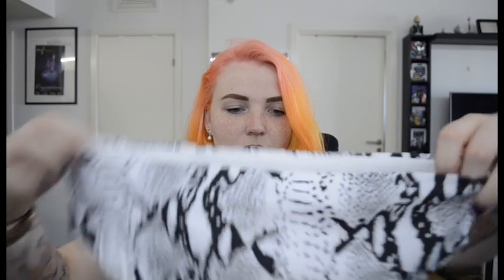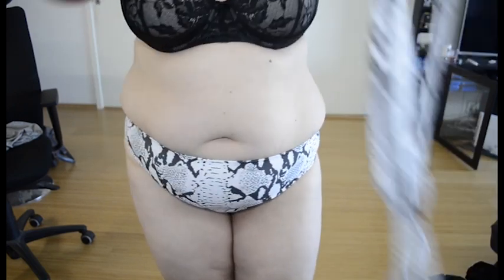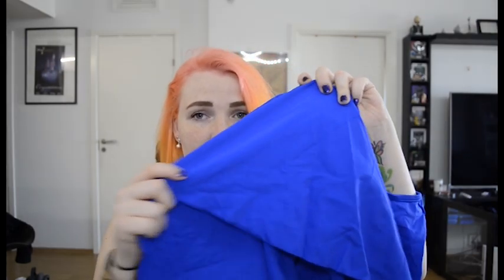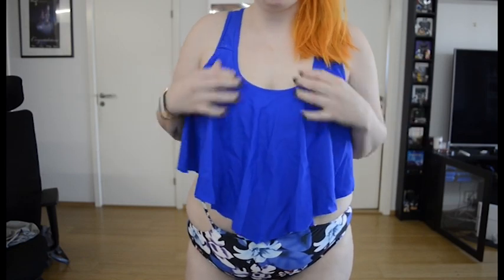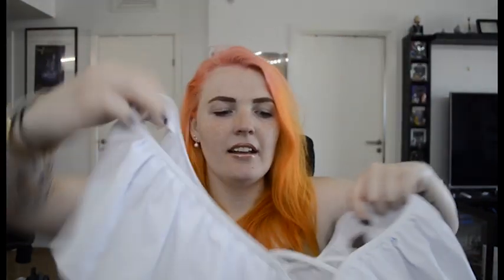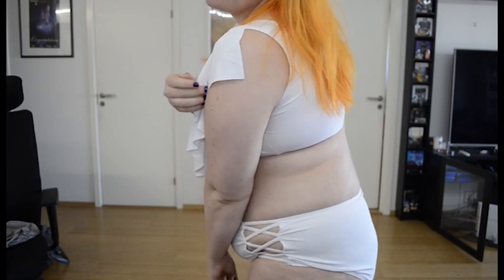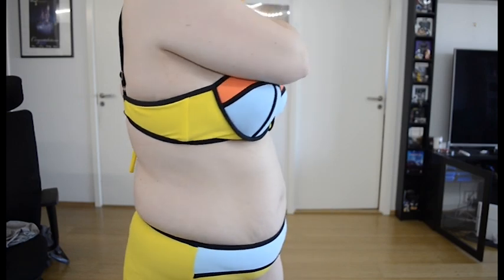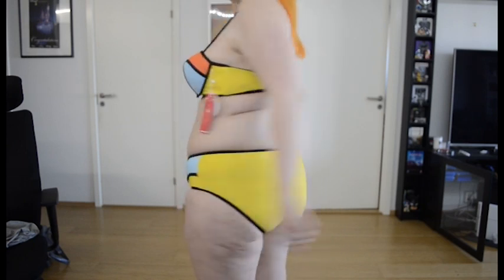Plus Size BIKINI Haul & Try-On | WISH VS ALIEXPRESS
It's finally starting to get warmer outside - what better time to do a little bikini haul! I did this one from Wish and AliExpress, and tried half a dozen different bikinis to see what the quality is like. I do have to say this went PRETTY WELL!!! Watch the video to see for your self. I hope you enjoy the video1

LINKS:
White Bikini - XXXXXL - White - 88 NOK + P&P

Velvet Bikini - XXL - Green - $13.41

Military Green Bikini - XXL - Grass Green - $5.64

Colorful Balcony Bikini - XXXL - Yellow - $15.70